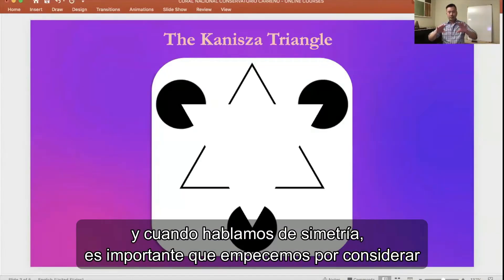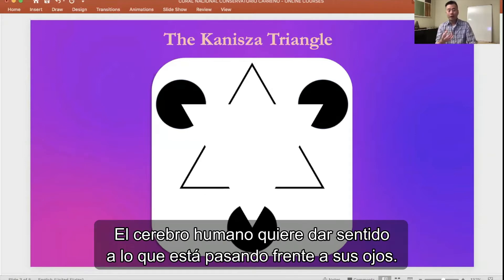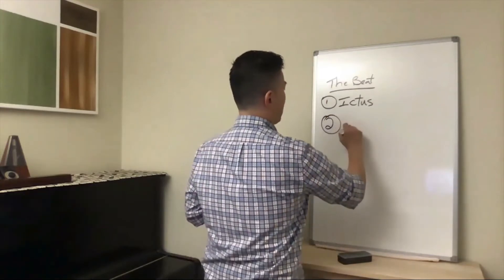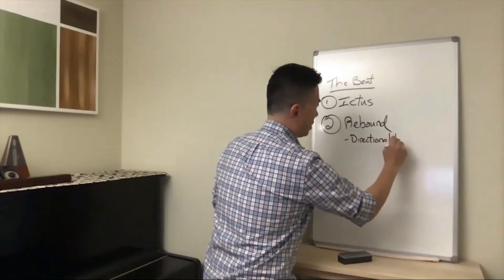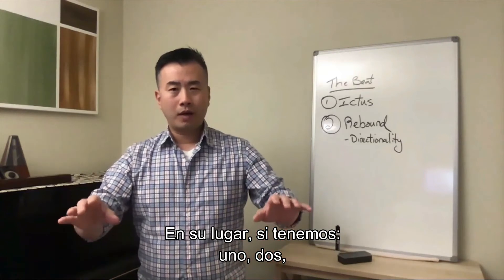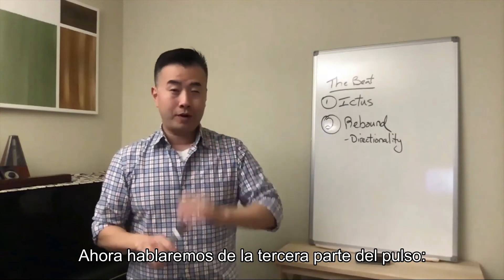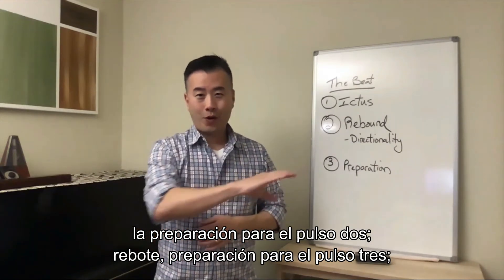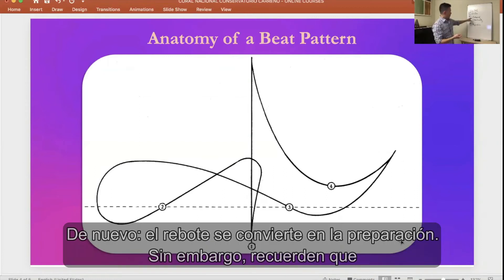Fundamentos de Dirección Coral I con Todd Jere Harper | Sistema Tips | Parte 2/3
En la segunda parte de la serie de Fundamentos de Dirección Coral I, el maestro Todd Jere Harper nos enseña las consideraciones físicas
básicas relacionadas con la técnica gestual del Director Coral y desglosa la anatomía del patrón de medida.

Escucha el Tu es Petrus de Robert Pearsall interpretado por la Coral Nacional Simón Bolívar bajo la dirección del maestro T.J. Harper haciendo